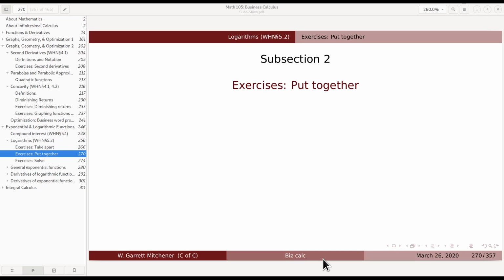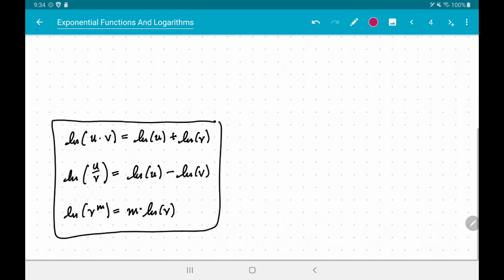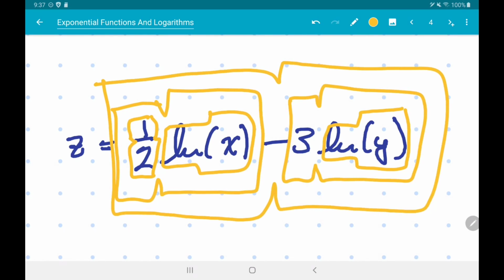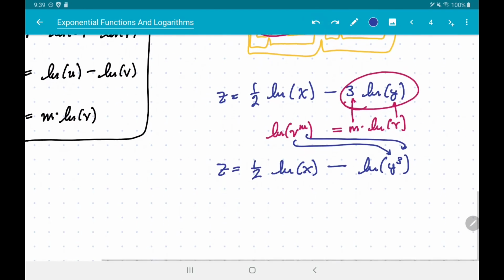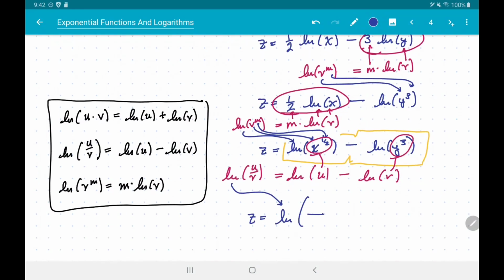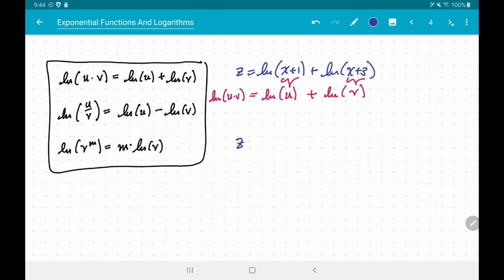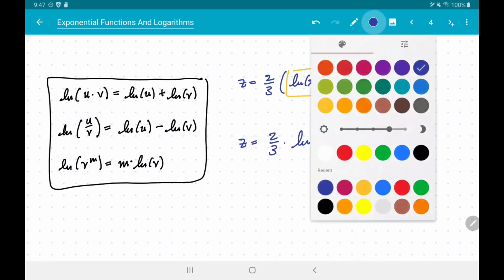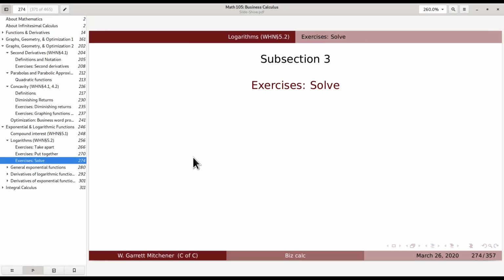Using algebraic properties of logarithms part 2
I demonstrate how to use algebraic properties of logarithms to put together algebraic expressions.